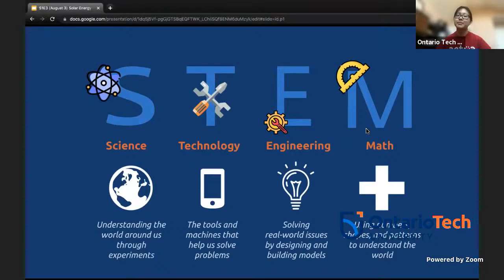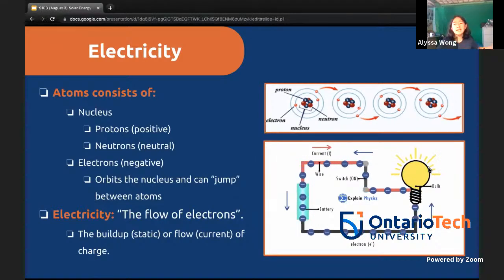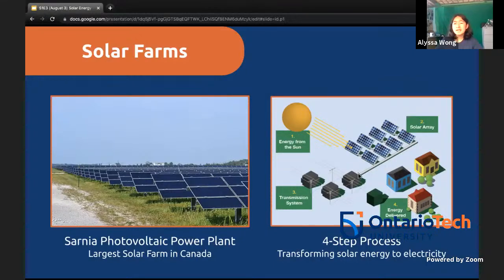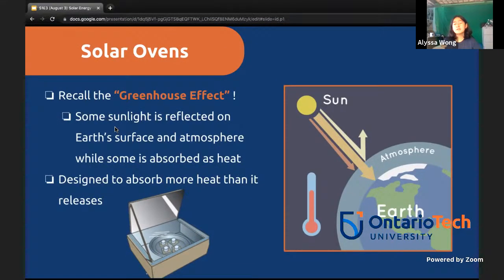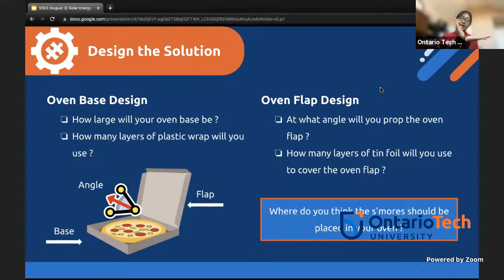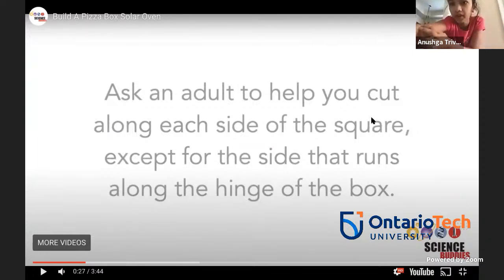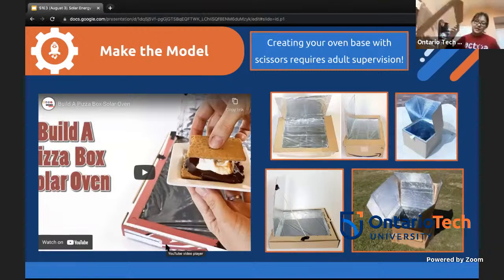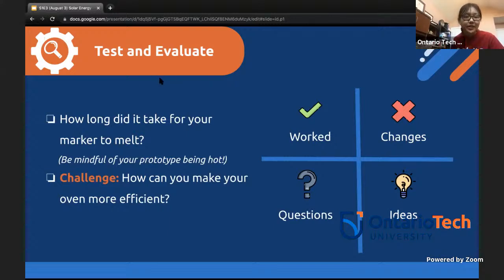S1E3: Solar Energy [Elementary School Sessions | Live Learning At Home Summer 2021]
In this session, students will gain an understanding on the STEM concepts of electricity and heat transfer. Armed with this knowledge, they will explore how sunlight can be harnessed to generate electrical power as well as heat energy in order to design their own solar ovens.